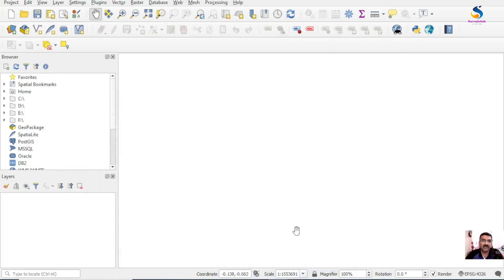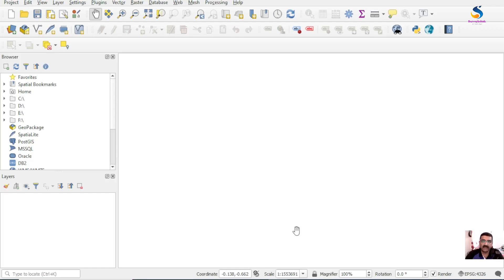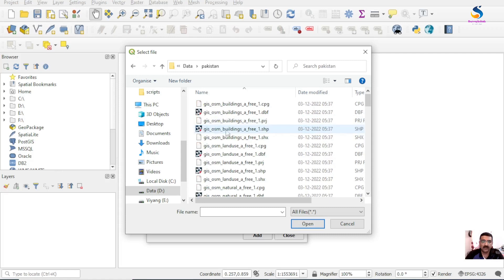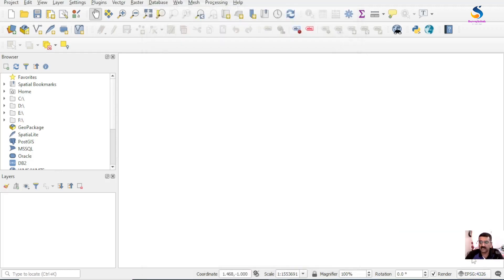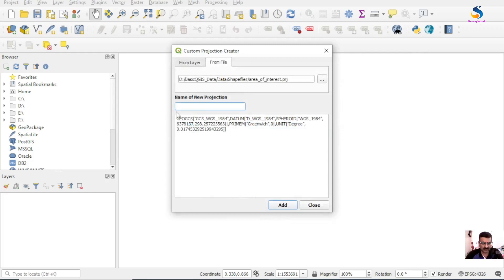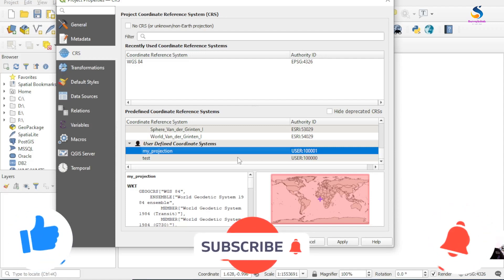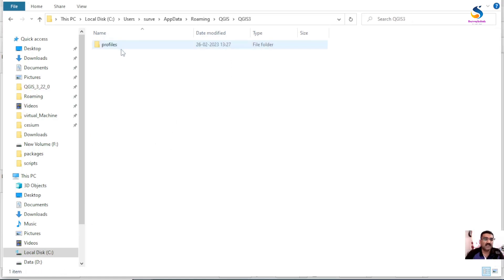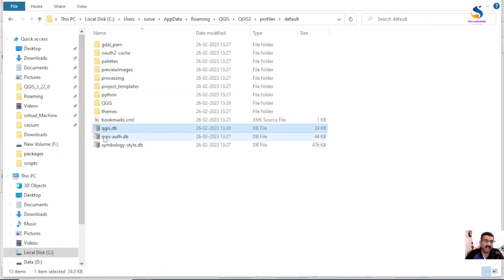Where custom projection stored in QGIS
In this video we will learn Where custom projection stored in QGIS